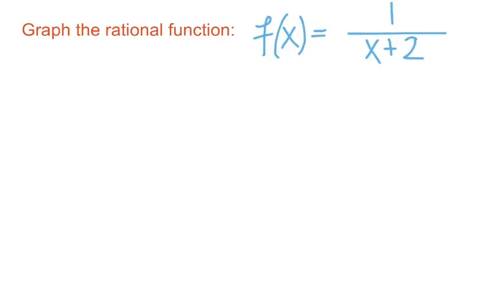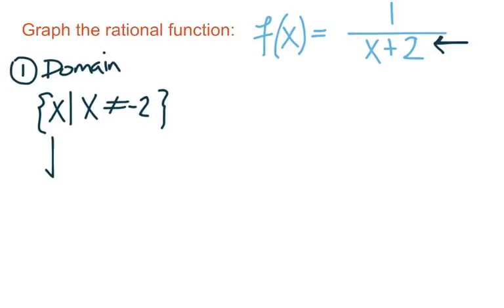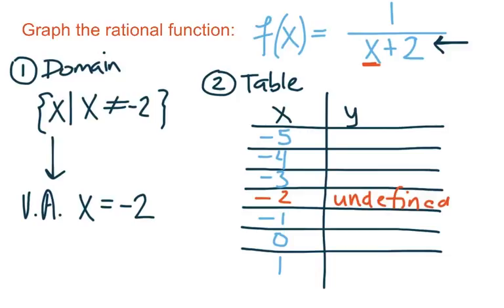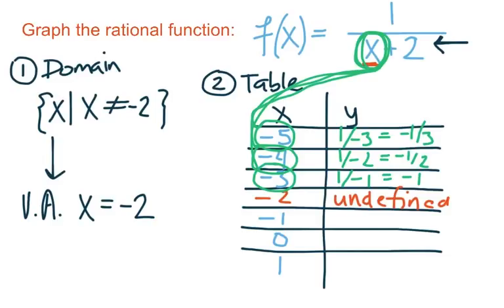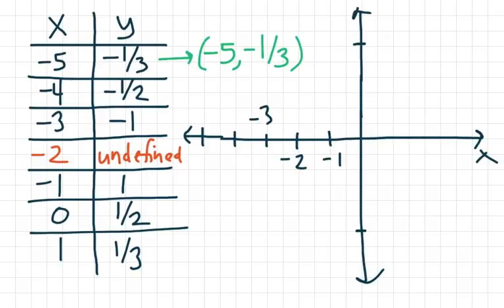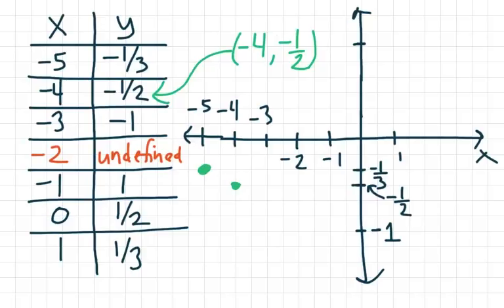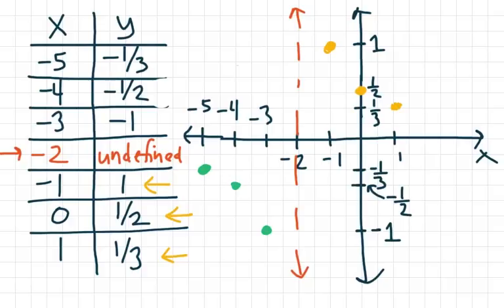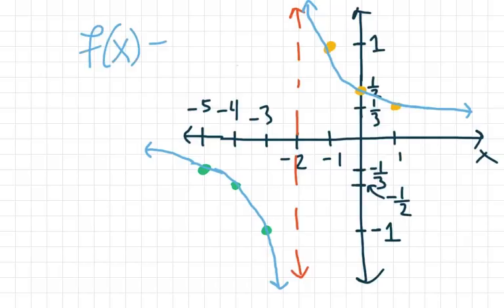Graphing Rational Functions